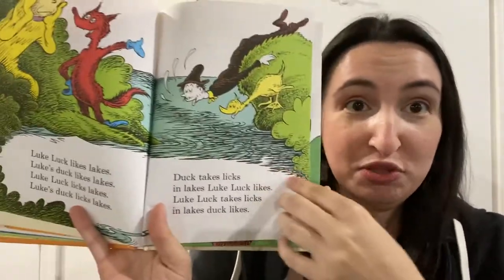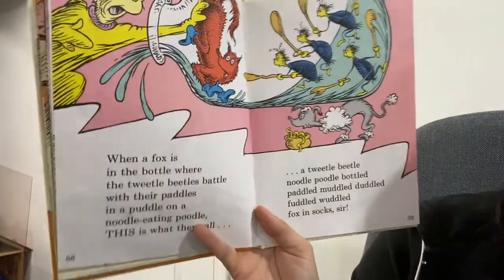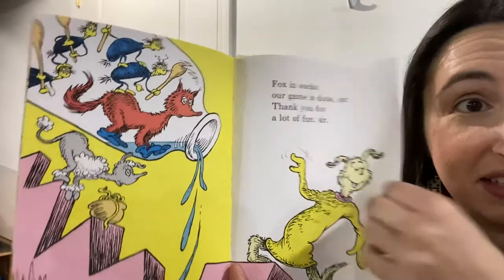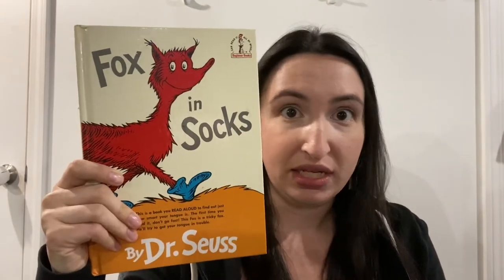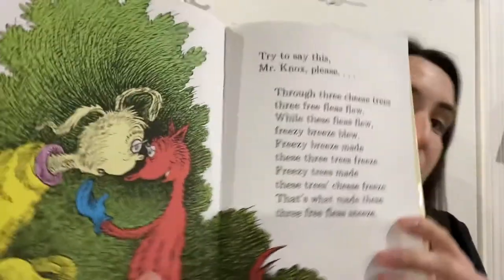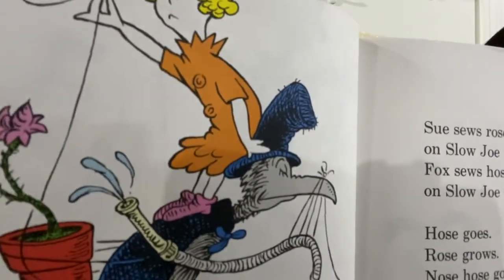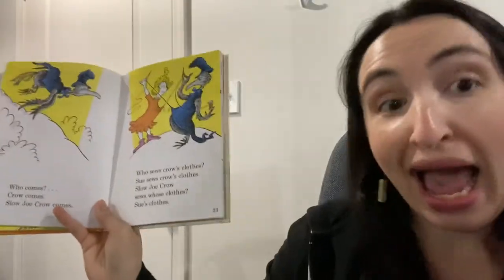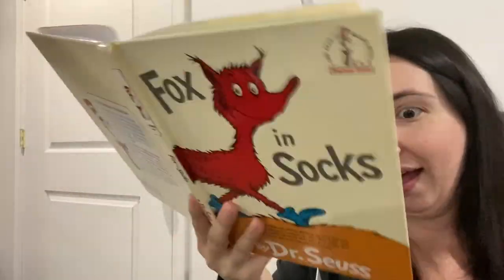Fox in Socks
Another Dr. Seuss book.  What a tongue twister!

This is video #6 in our author study series.  These videos are a part of an author study during a virtual kindergarten school year.